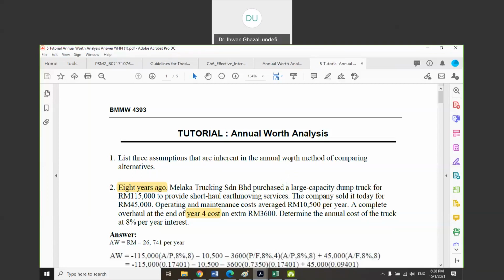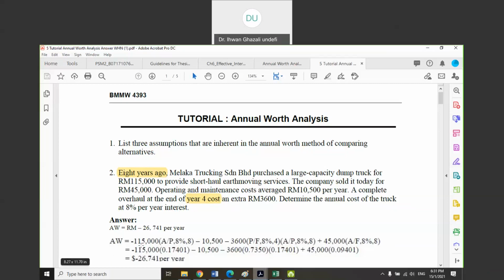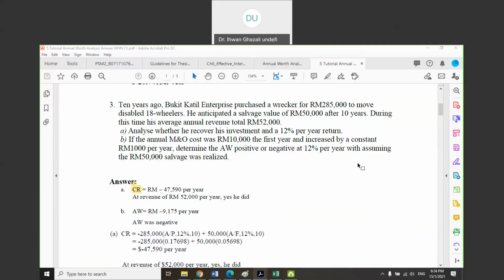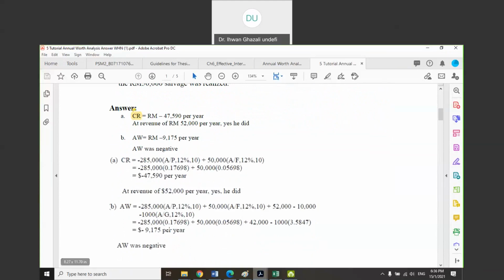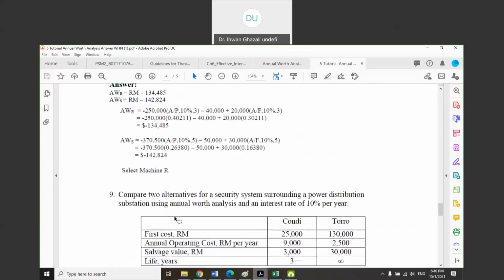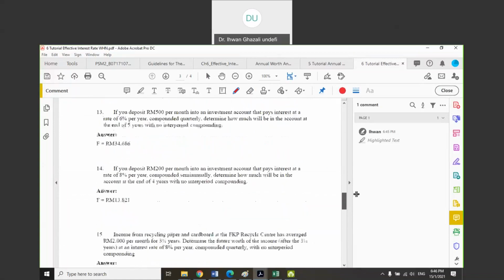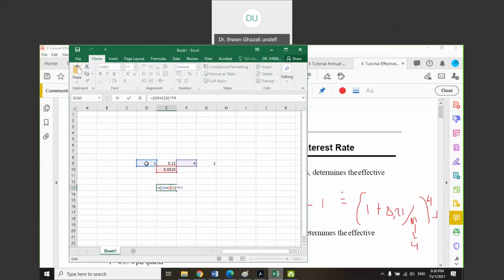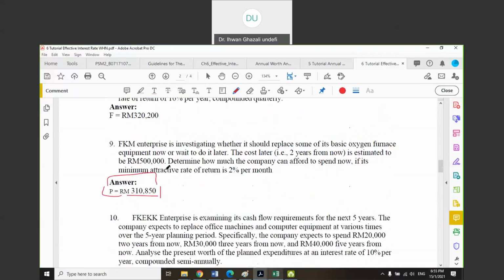TUTORIAL 5 - 6, Worth Annual Analysis and Effective interest rate